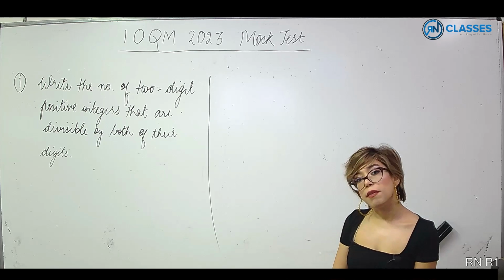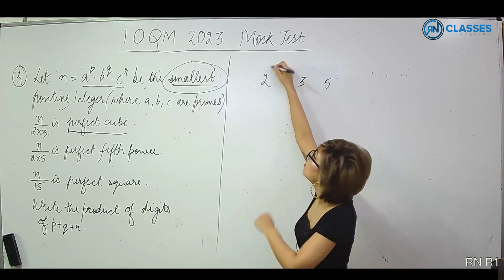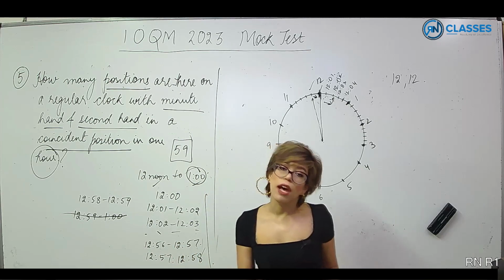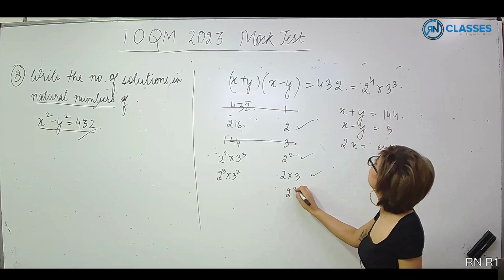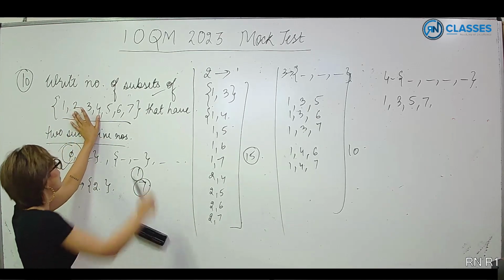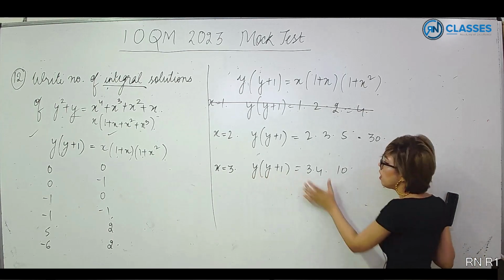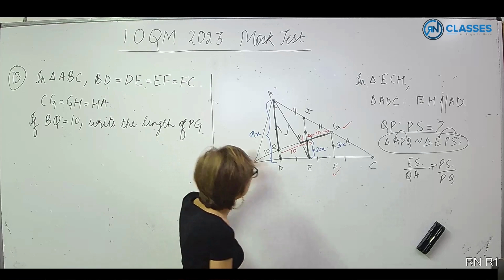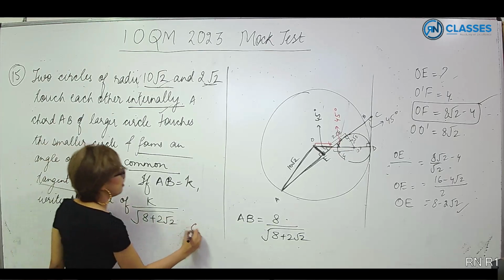IOQM (2023-24) Mock Test 1 solutions 01.09.2023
Olympiad, conducted by TIFR and HBCSE, is one of the most interesting test that a child can encounter in his entire academic career. This test, as having been set by the MOST INTELLIGENT TEACHERS, is once in a lifetime opportunity to compete with the best and to learn from the best.
Keeping this in mind, we have conducted the Mock Test to test the mathematical ability and aptitude of students from Classes VIII, IX, X, XI, XII. The questions and the techniques discussed are more basic and concept driven so everybody can enjoy them!

HAVE FUN AND ALL THE BEST FOR THE UPCOMING EXAM.

⭐Paper Link:-

🌟Time Stamp:

   Intro - 00:00

✅PAPER

💎Q1- 00:20
💎Q2- 01:42
💎Q3- 04:34
💎Q4- 07:09
💎Q5- 11:10
💎Q6- 15:49
💎Q7- 18:10
💎Q8- 20:38
💎Q9- 24:11
💎Q10- 28:49
💎Q11- 31:56
💎Q12- 36:02
💎Q13- 41:28
💎Q14- 47:58
💎Q15- 50:31

🟢These tests by RN Classes are beneficial in cracking Olympiad with excellent results.🟢

📘The international Olympiad movement is aimed at bringing the most gifted secondary and higher secondary students of the world together in a friendly competition of the highest level. The Olympiads are not merely competitions, they are the meeting places of the brightest young minds of the world, and many friendships forged at the Olympiads form the seeds of scientific collaboration later in life. Much like the Olympics in sports, the Olympiads are a celebration of the very best in school level science and mathematics.

💢More about Olympiad Mock

📋👉Mock tests help in creating an exam-like environment so that the student can practice questions and also become familiar with the time limit for solving them. RN Classes online tests are the perfect source for these papers as the exam is conducted in real-time with a stop-watch which creates pressure on the student and makes him/her adjust to it. These questions are curated by one of the finest teachers which will help you crack the NTSE Examinations with an outstanding score.

💯Practicing through the mock tests and sample papers, you can enhance your preparation and solve maximum number of questions for a thorough practice. The mock tests come with an answer key which is based on the previous year question papers. This helps you get familiar with the actual exam pattern, the marking scheme and the type of questions as asked in the exam.
➡️Key benefits you get
✅ Actual exam simulation.
✅ High quality questions prepared by expert faculties.
✅ Exhaustive preparation.

PRMO 2023-24 Exam | PRMO 2023-24 | PRMO Exam | PRMO Exam Preparation | PRMO Preparation Class 10 | PRMO 2023-24 Exam | PRMO 2023-24 Exam Preparation | PRMO Preparation